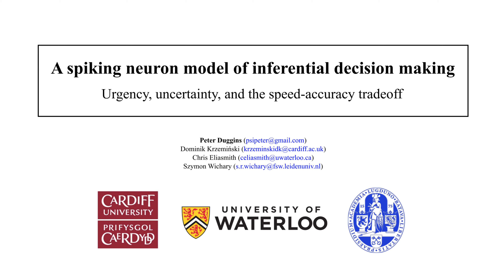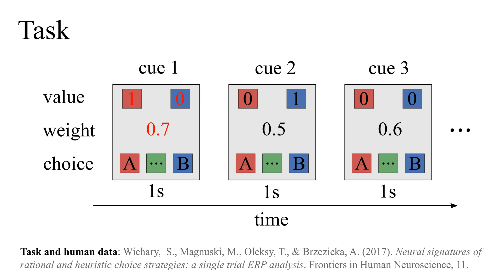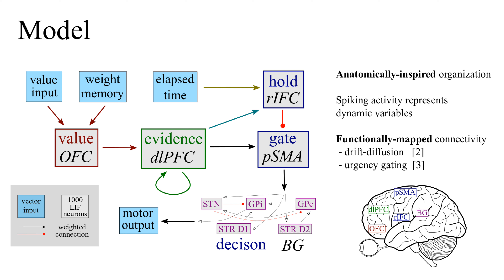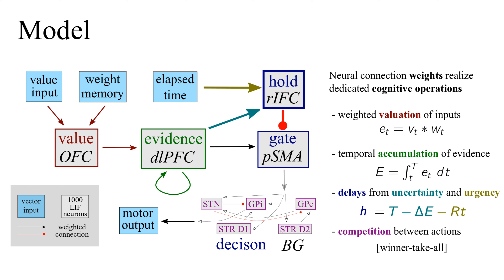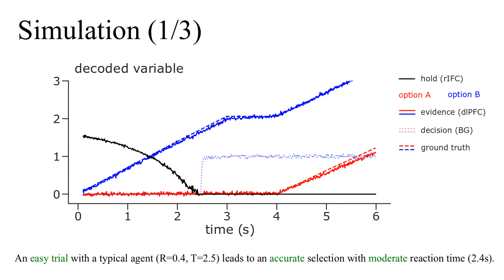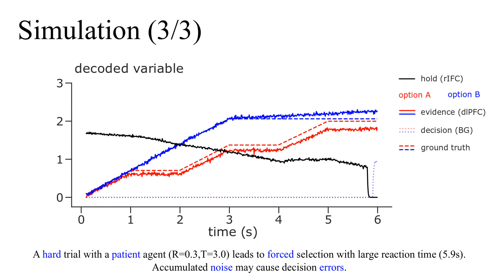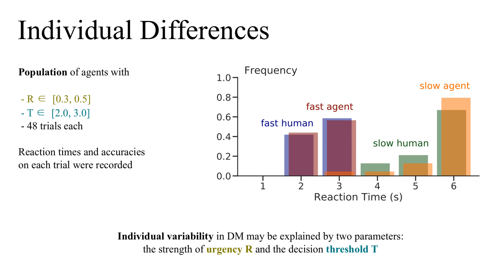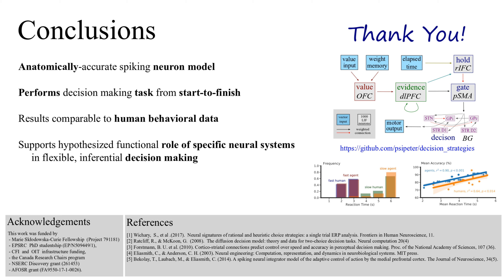CogSci 2020 ‒ Peter Duggins ‒ Spiking Neuron Model of Inferential Decision Making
This poster presentation is part of the 42nd Annual Meeting of the Cognitive Science Society.

Peter Duggins, Dominik Krzemiński, Chris Eliasmith, Szymon Wichary (2020). “A spiking neuron model of inferential decision making Urgency, uncertainty, and the speed-accuracy tradeoff.” Proceedings of the 42nd Annual Meeting of the Cognitive Science Society.